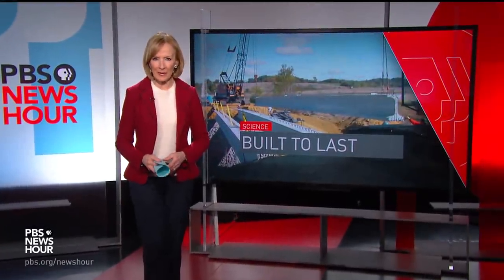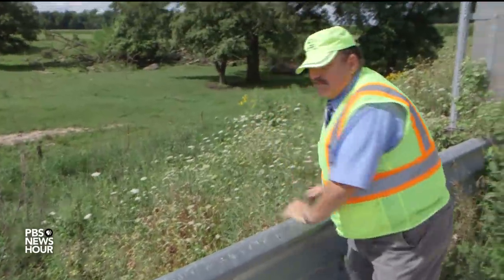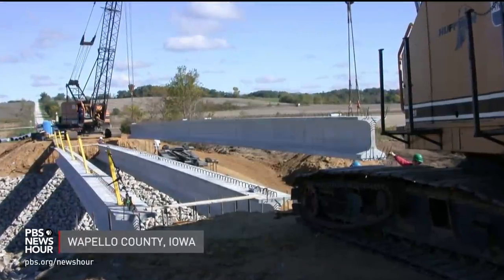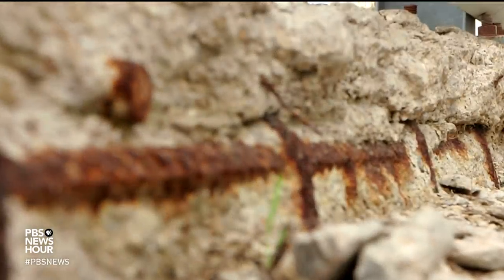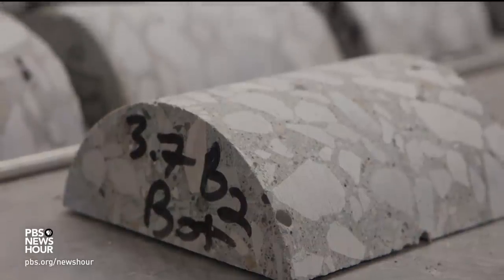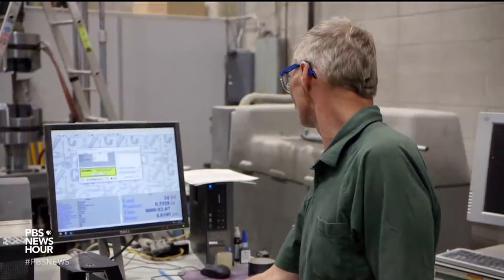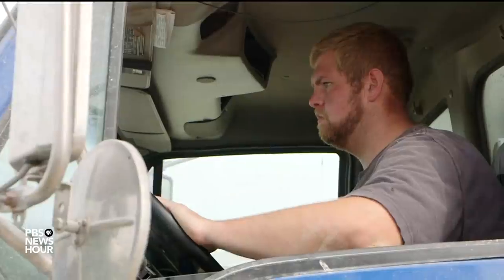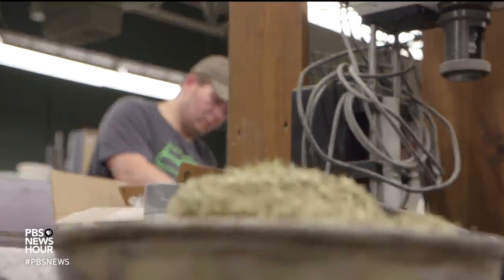This super strong concrete could repair aging bridges. Here's what's standing in the way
There's a dire need to repair aging infrastructure in the U.S., and an innovative building material could be a game changer. Embedded with steel fibers, ultra-high performance concrete is about five to 10 times stronger than standard concrete -- and unaffordable for most government-funded projects. Special correspondent Cat Wise reports from Iowa on how researchers are working to bring costs down.